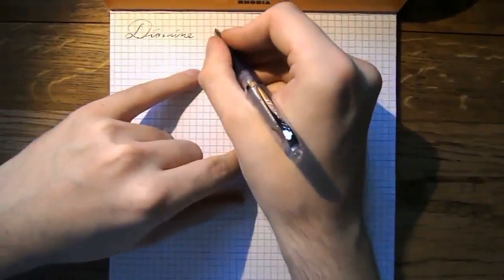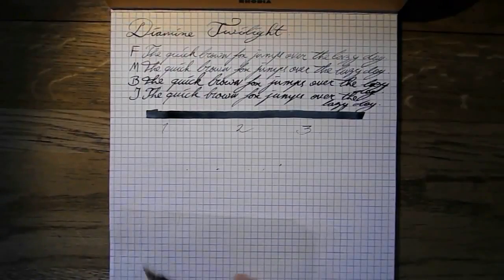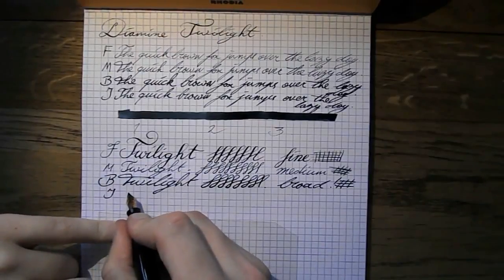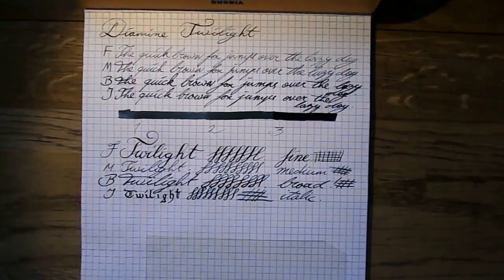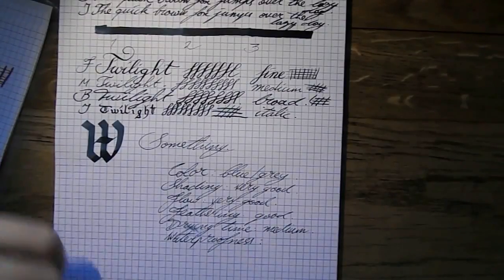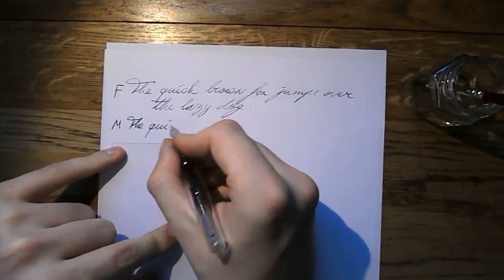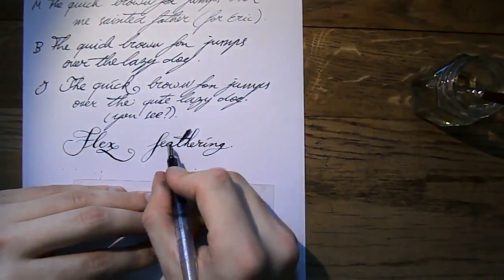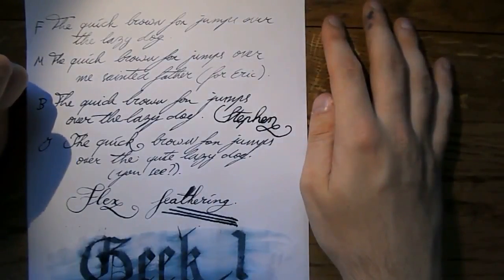Inkcyclopedia Diamine Twilight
Let's look at Diamine Twilight. Please note that this series of videos was recorded years ago, so the video and audio quality reflect that.
Talk to me on FPN: StephenBrown